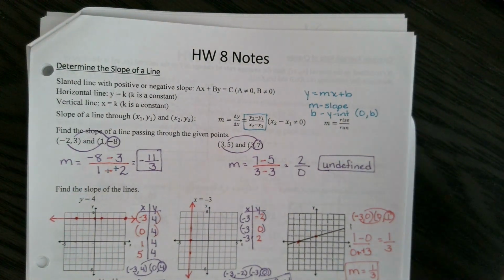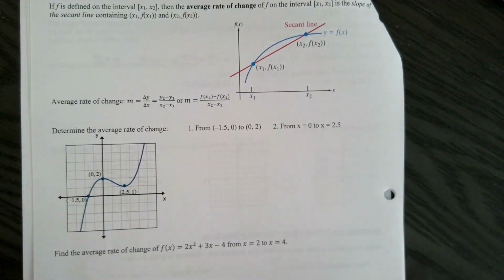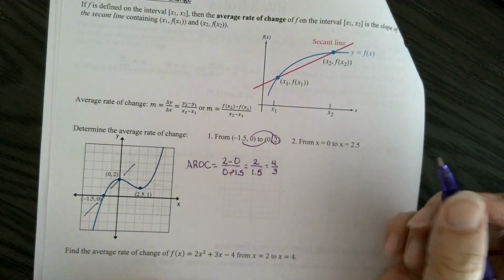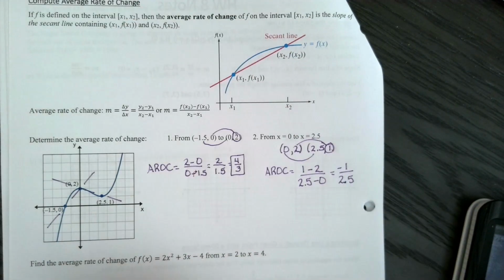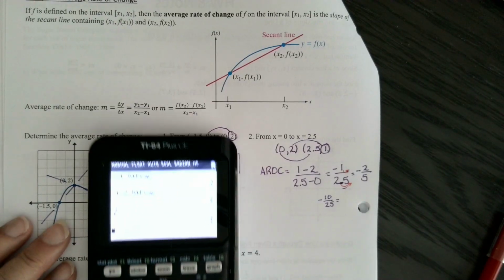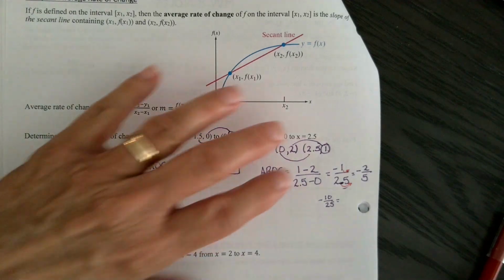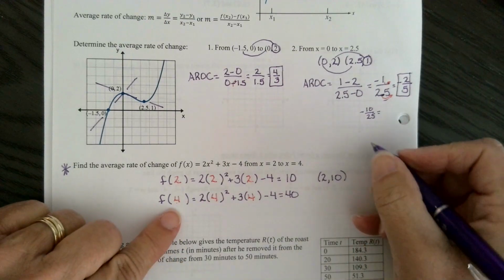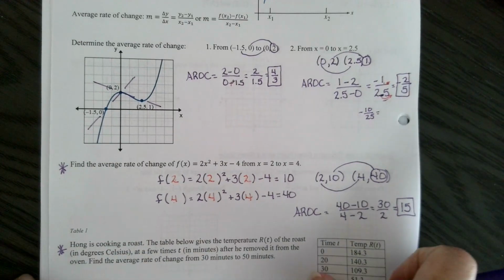HW 9 (Part 2)